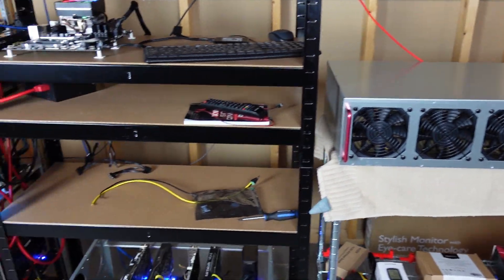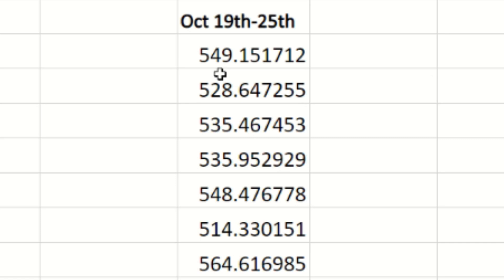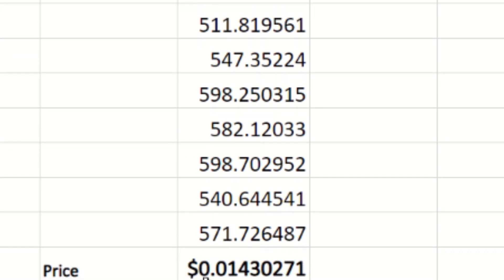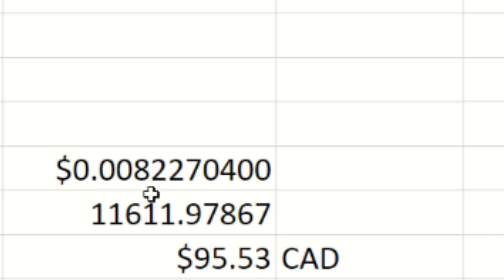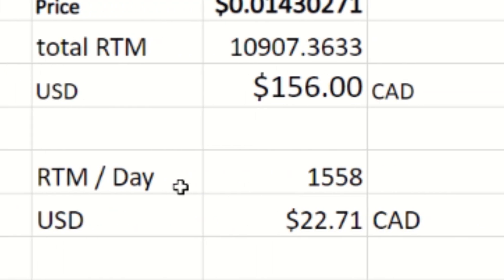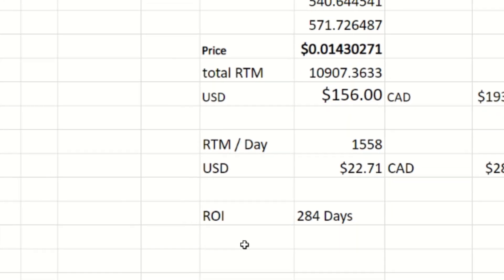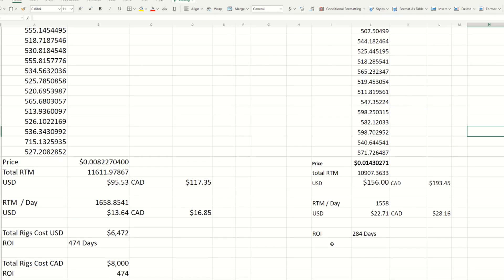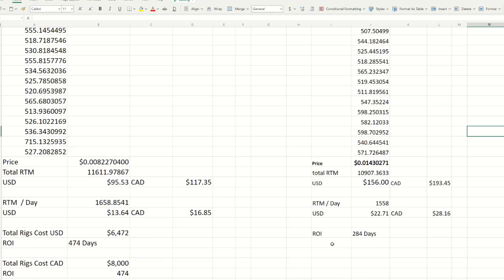RAPTOREUM CPU MINING PROFITS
CPU MINING PROFITS
Here is a updated video for the week of OCT 19th to Oct 25th on our weekly RTM profit to keep an eye on the profits and see how CPUs are handling the current markets.

Rabid Mining
Mirror, Alberta
T0B 3C0

Referrals:
Crypto:

Eth: 0x17a7FaFb3821722aB9032f1Dd1089aC432896f63
ETC: 0x9899B7E3839DA51D5c53f507458E99ae3032CC5A
XMR: 41wRsv2LzAB4WqFYmEzc393zJBS5dhMArGDjLiMu9vmH2Yvz5TgFyheXxBkp9WJUn4LrYmWtnhqh1LtDDbMm74B8QniroEk
BTC: bc1qder9fr6sgrhpd6j754pt949tmzzzytllh3s7sw
XRP: rhRvTsU6LcEWfXBHZ71GP1MaxnXRhwgYH1
RVN: RLAAWNtpMRF8stG8nCnC1Ws6ZXT6DyuH4S
XLA: SvkyVj3HeEi6gW4RQs28Nee8tpxEp8L9kLTFMsu7funwUgzievMpGQUCrcXLDdTD4kXzxVZ1xkHmudw8DJZAAfxw38c2TrybT
Veruscoin: RMASd8oLssKdyxp9xon1N9ggMw5WWWi97r
RTM: RNrTxXxKkvdKJp7ZjKjGgZ1kKZeTUFyTVy